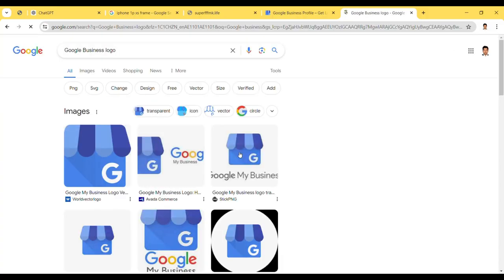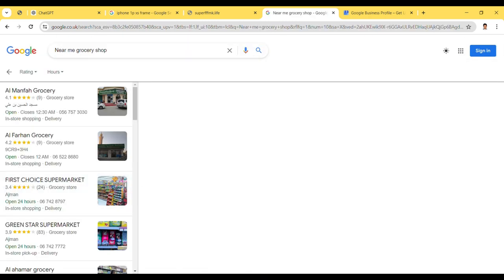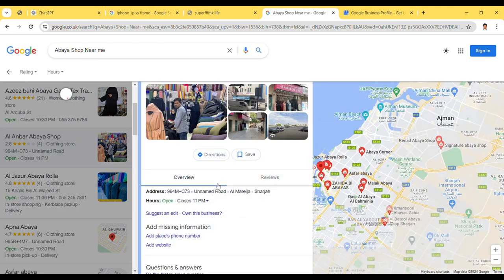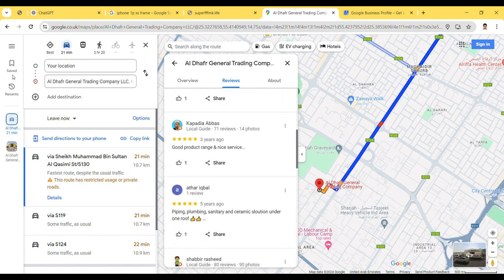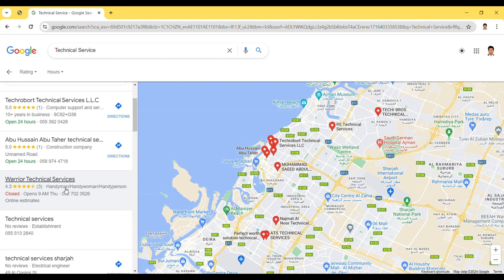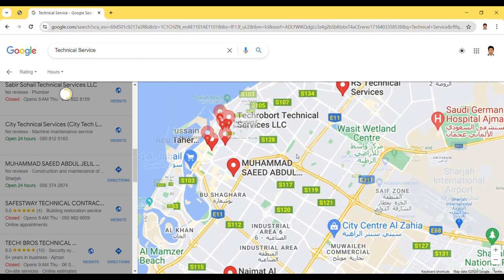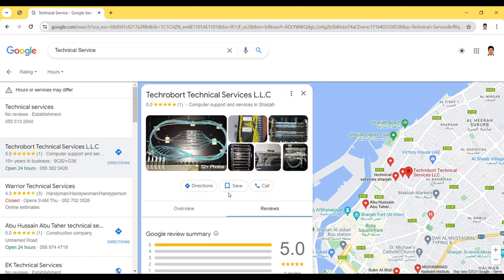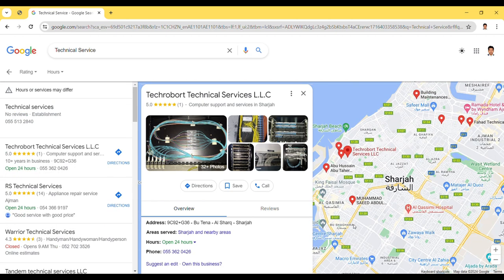আমিরাতে ব্যবসার সেলস যেভাবে বাড়াবেন || How to increase sales in UAE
🚀 Unlock Your Sales Increase in the UAE with a Google Business Account! 🌟

Looking to boost your sales in the dynamic market of the United Arab Emirates? Look no further! In this comprehensive guide, we dive deep into leveraging the power of Google Business Account to skyrocket your sales and reach new heights in the UAE market.

🔍 Discover Proven Strategies: Learn step-by-step methods to optimize your Google Business Account for maximum visibility and engagement.

📈 Increase Your Reach: Harness the tools and features available on Google Business Account to expand your customer base and drive more traffic to your business.

💼 Dominate the Market: Gain insights into the unique aspects of the UAE market and tailor your approach to attract and retain local customers effectively.

🔥 Elevate Your Sales Game: Implement practical tips and tricks to enhance your sales performance and stay ahead of the competition.

🎯 Targeted Audience: Perfect for entrepreneurs, small business owners, marketers, and anyone looking to excel in the vibrant business landscape of the UAE.

📺 Watch Now and Transform Your Sales Strategy! Don't miss out on this valuable resource to revolutionize your business growth in the UAE. Hit play and start seeing results today!

Let us know any events that happened around you